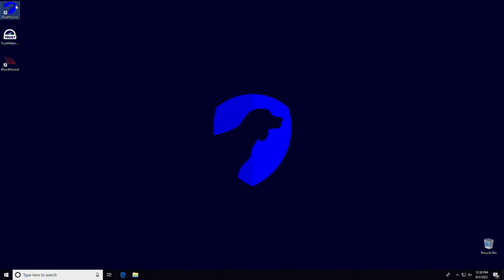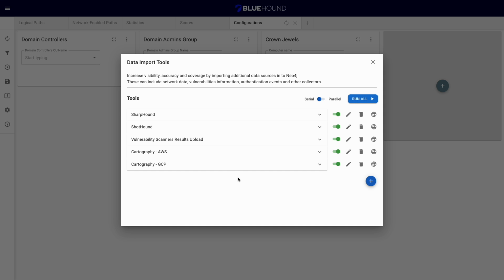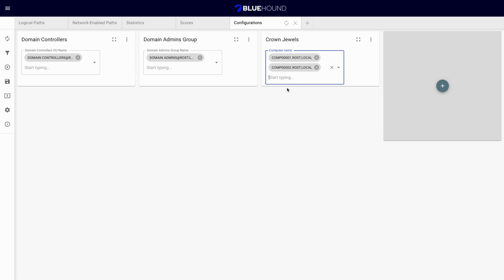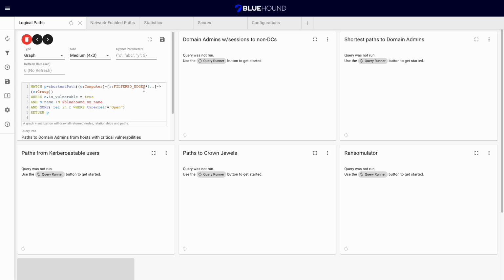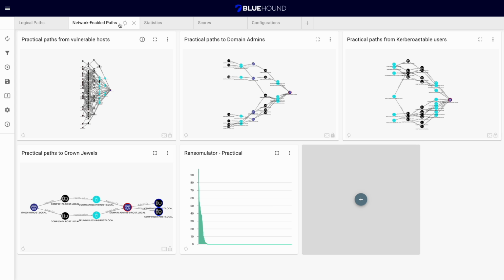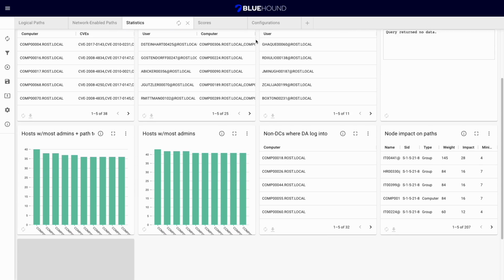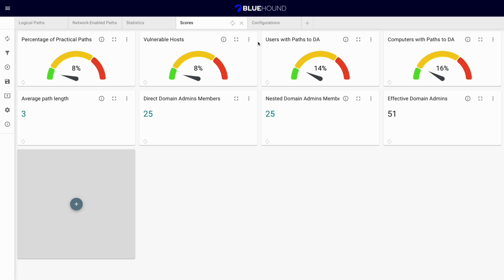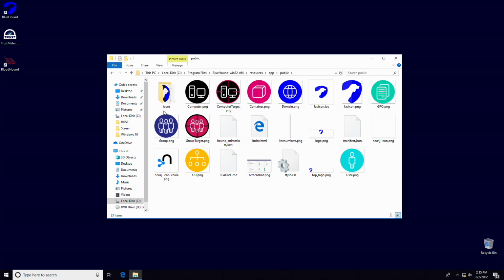BlueHound tutorial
BlueHound is a new open-source tool from Zero Networks that helps blue teams pinpoint the security issues that actually matter. By combining information about user permissions, network access and unpatched vulnerabilities, BlueHound reveals the path attackers would take if they were inside your network. It is a fork of NeoDash reimagined, to make it suitable for defensive security purposes.